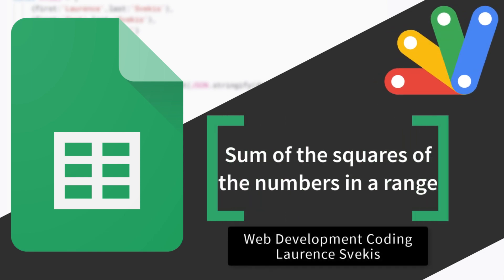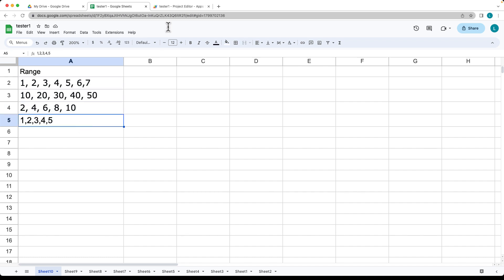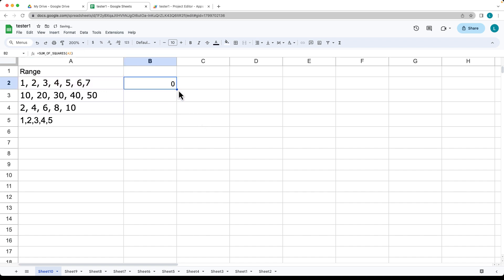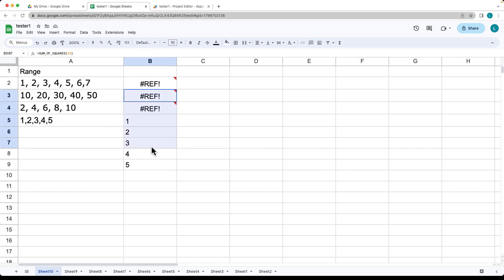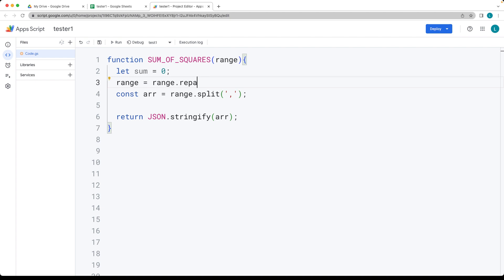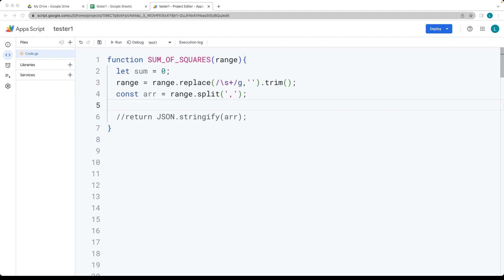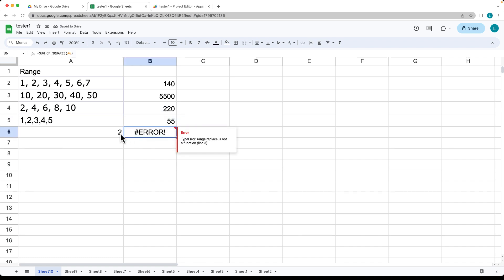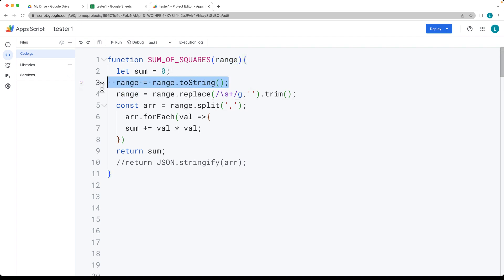Random Number Generator using Google Apps Script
The provided code defines a function called SUM_OF_SQUARES that calculates the sum of the squares of numbers within a given range. Here's a step-by-step breakdown of the code:
Initialize a variable sum with a value of 0. This variable will store the cumulative sum of the squares.
Convert the range input to a string using the toString() method. This step ensures that the range is treated as a string, even if it was originally a different data type.
Remove any whitespace characters from the string using the replace() method with a regular expression /\s+/g and replacing them with an empty string. This step eliminates any spaces within the string.
Trim any leading or trailing whitespace from the string using the trim() method. This step ensures that any extraneous whitespace at the beginning or end of the string is removed.
Split the modified range string into an array of individual values using the split() method. The values are split using commas as the delimiter.
Iterate over each value in the arr array using the forEach() method.
Within the loop, convert each value to a number by implicitly multiplying it with itself (val * val). This step ensures that the value is treated as a number for the subsequent addition.
Add the squared value to the sum variable.
After iterating through all the values, return the calculated sum as the result of the function.
In summary, the SUM_OF_SQUARES function takes a range of numbers as input, calculates the square of each number within the range, and returns the sum of the squared values. The code ensures that the input range is converted to a string, any whitespace is removed, and each value is squared and added to the cumulative sum.